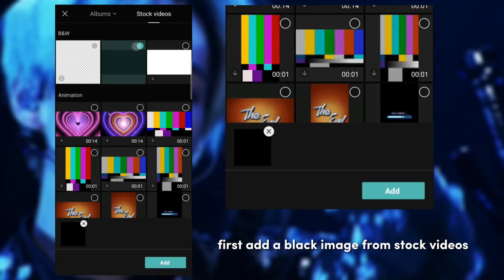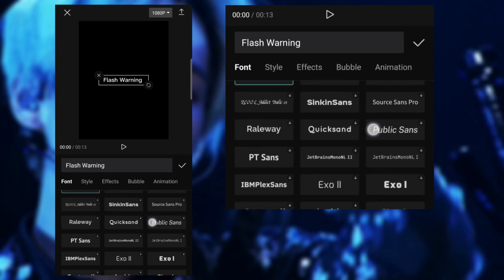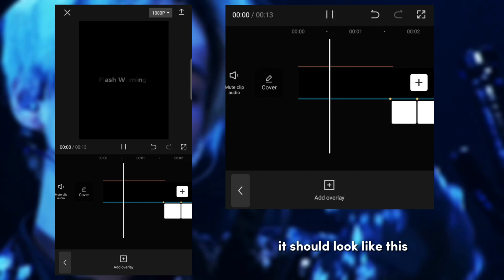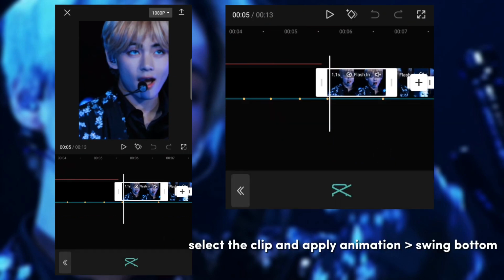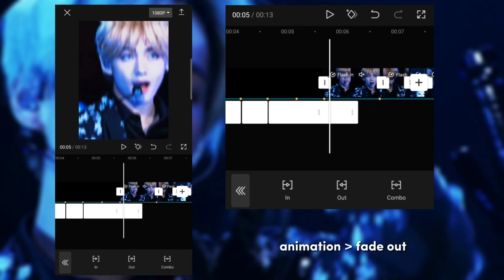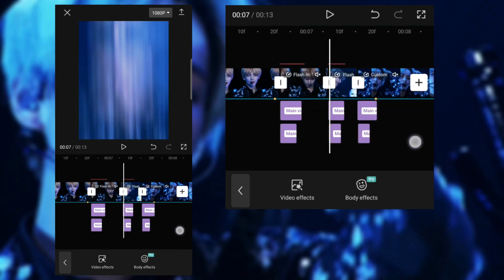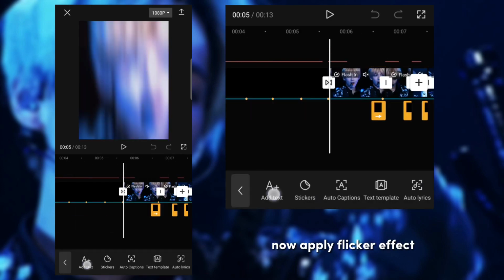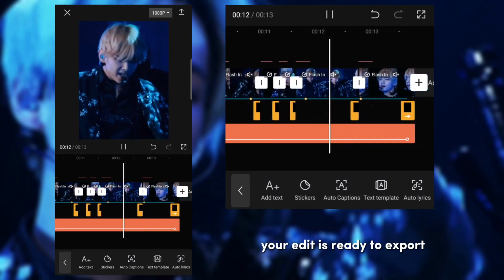✧˚ Unholy Maniac tiktok trend kpop capcut edit tutorial (with voiceover)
Hope you like it ლ(╹◡╹ლ)

If you have any question you can ask me in the comment section 😊